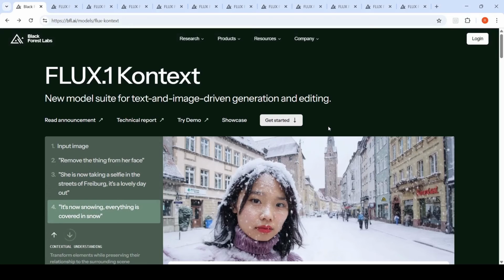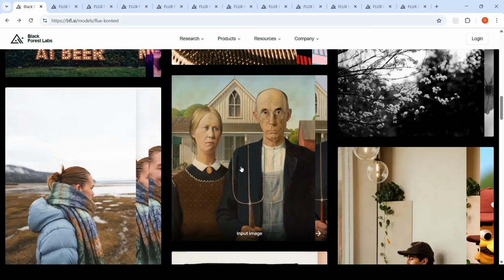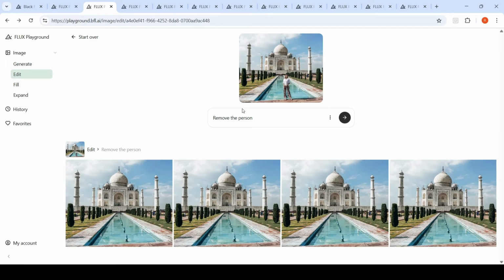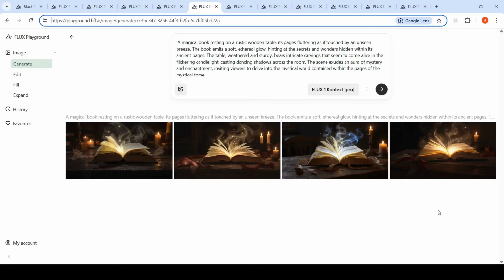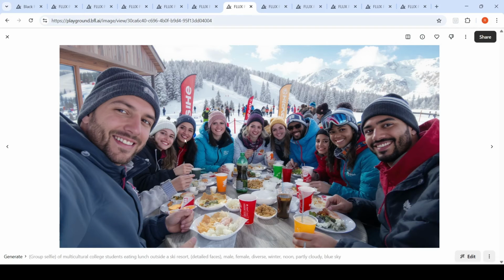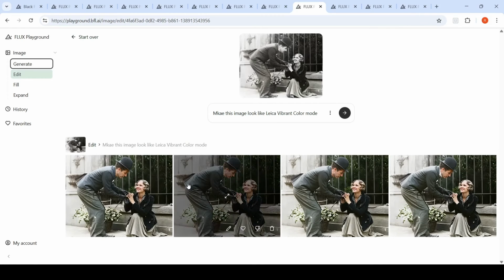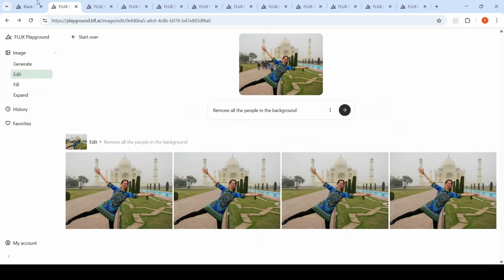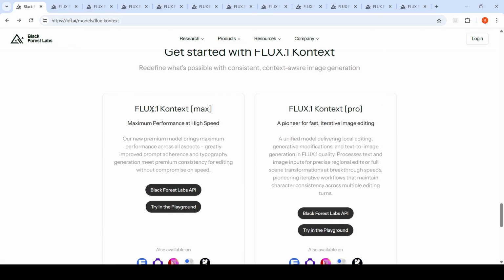FLUX.1 Kontext Text to Image Generation/Editing AI Hype vs Reality Testing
FLUX.1 Kontext from Black Forest Labs   is a suite of generative flow matching models that allow you to generate and edit images. Unlike existing text-to-image models, the FLUX.1 Kontext family performs in-context image generation, allowing you to prompt with both text and images, and seamlessly extract and modify visual concepts to produce new, coherent renderings.
In this video I test out FLUX.1 in BFL playground